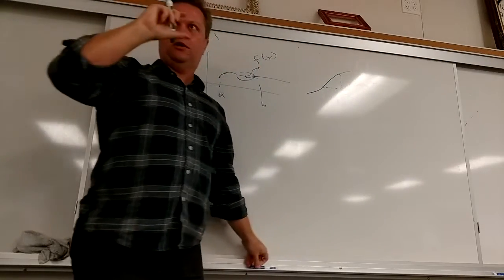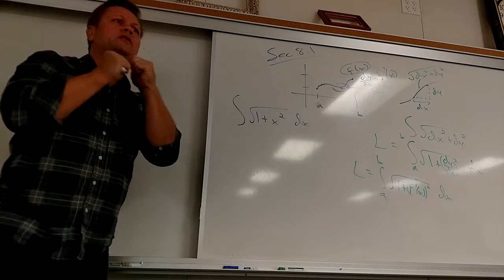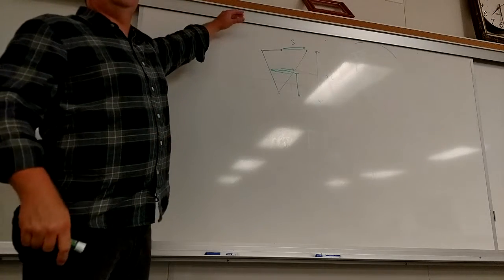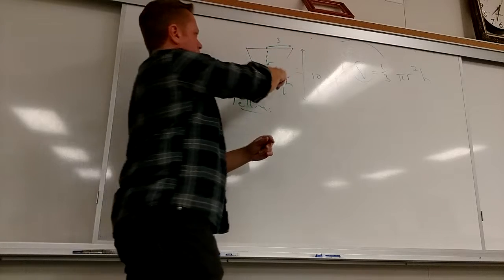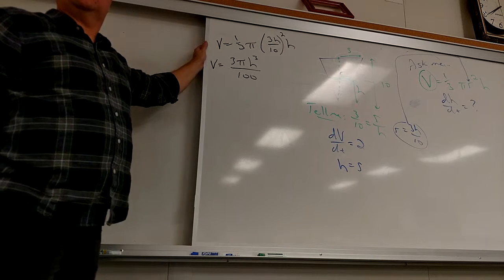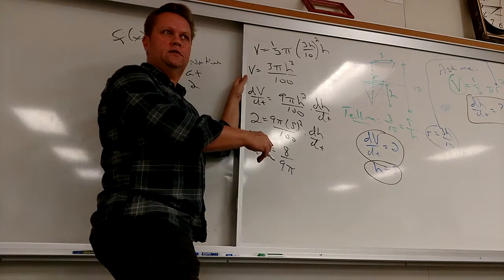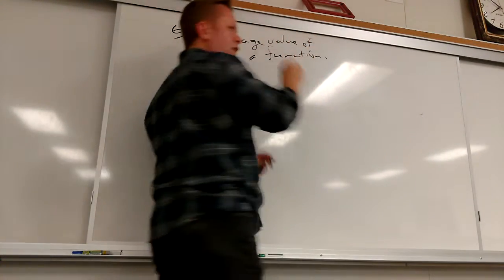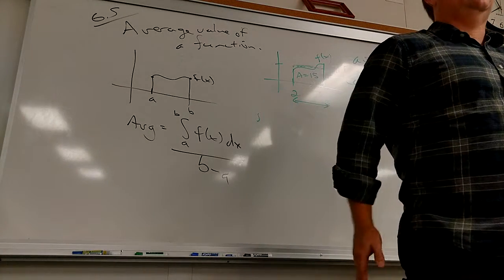Math 180, May 21 Lecture and Final Prep